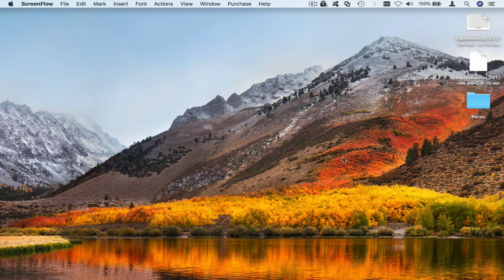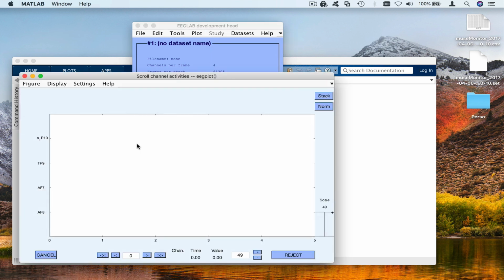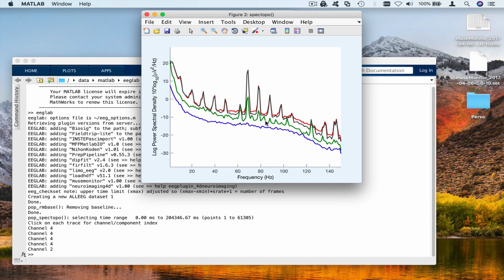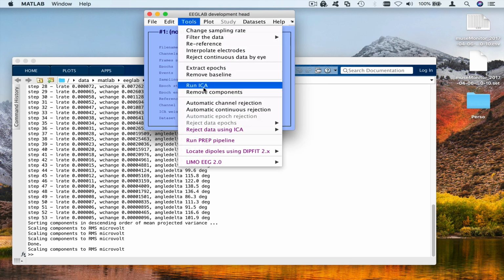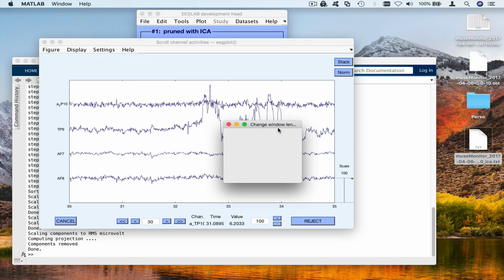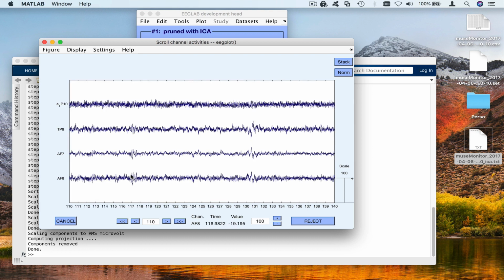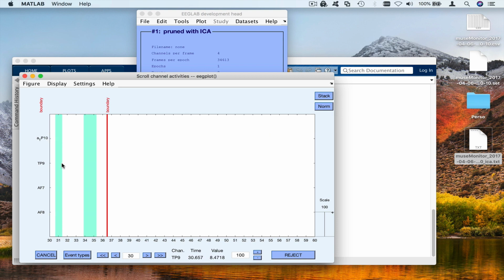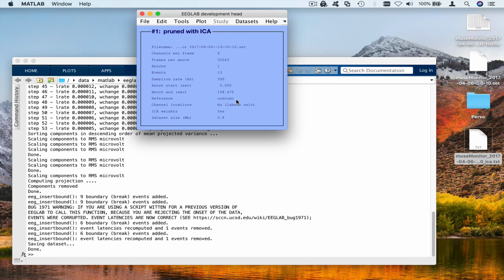Processing Muse data with EEGLAB Part II: Artifact rejection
This tutorial shows you how to reject artifacts from Muse data files. Tutorial data (also used in Part III) is available at